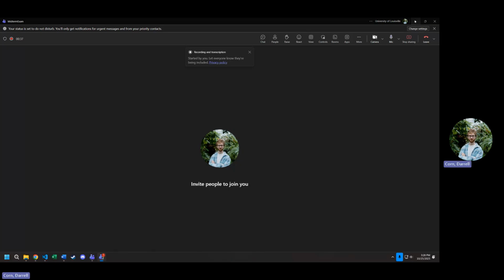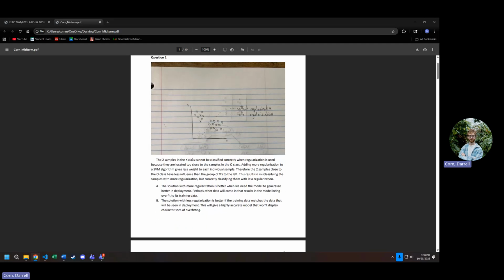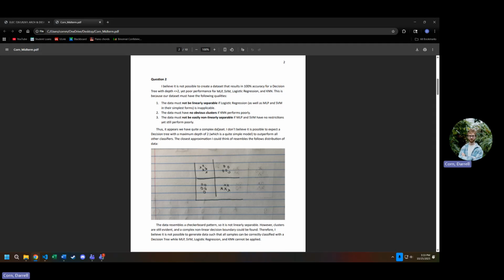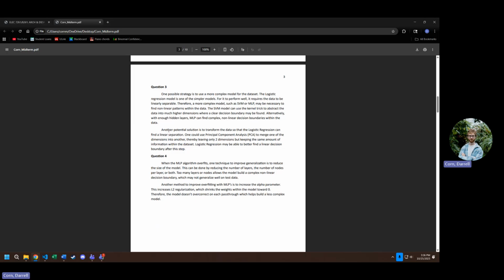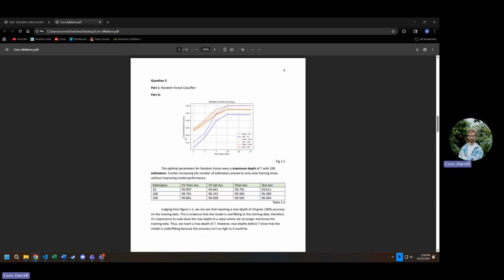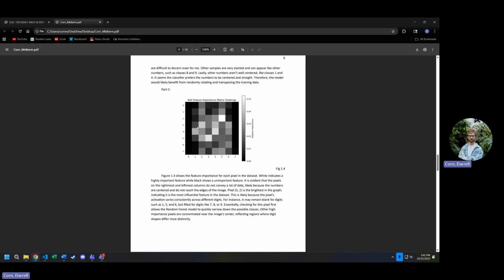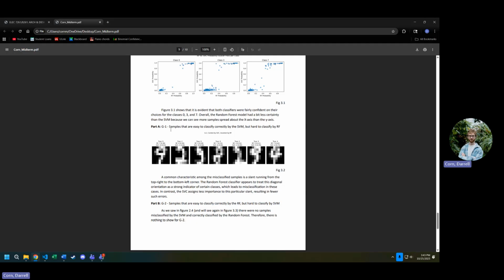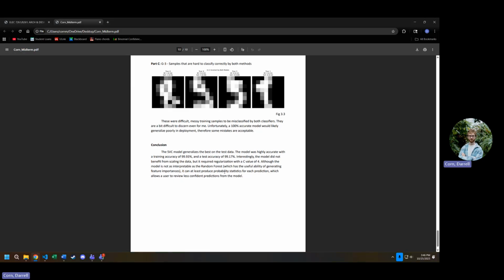CSE 546: Intro to ML - Midterm Exam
Video walkthrough of exam questions and code.